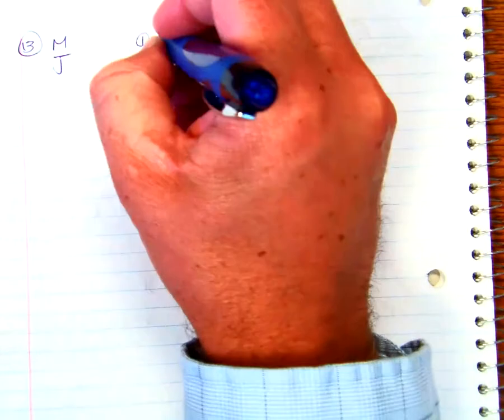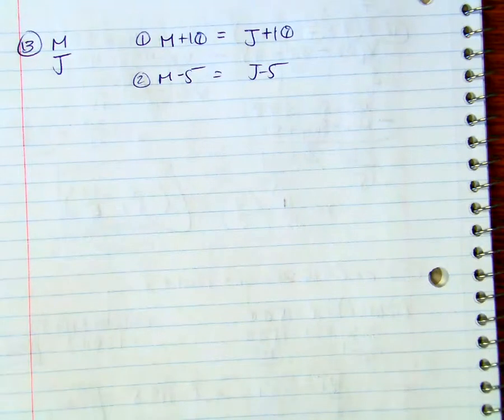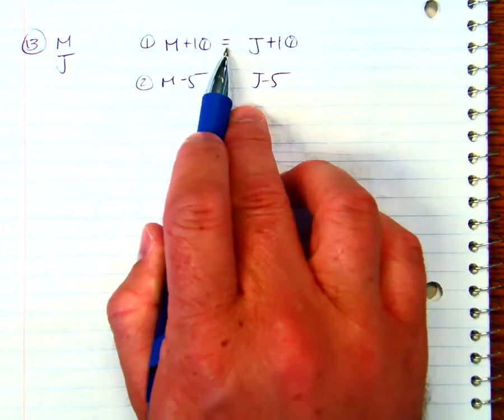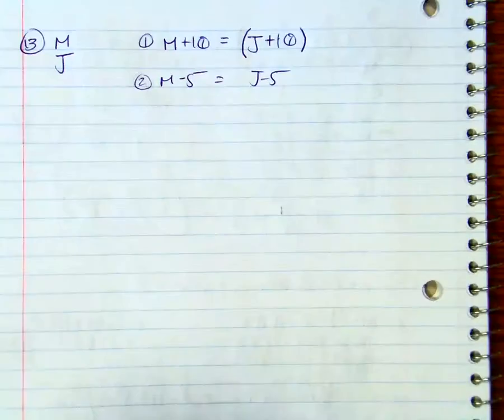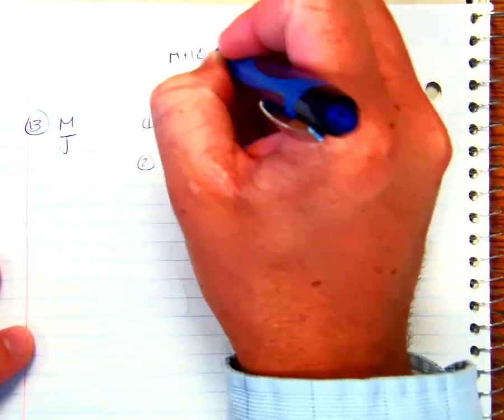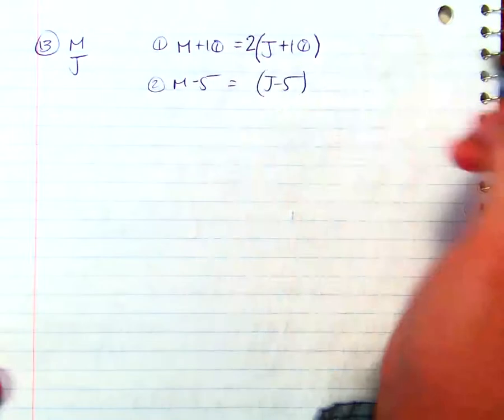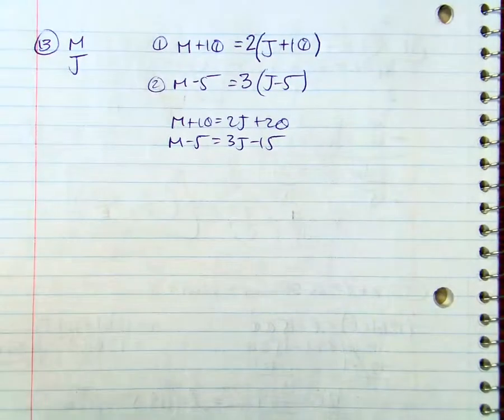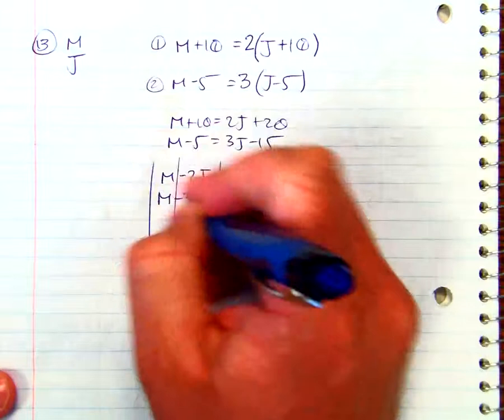Chapter 6 Practice Test Number 13